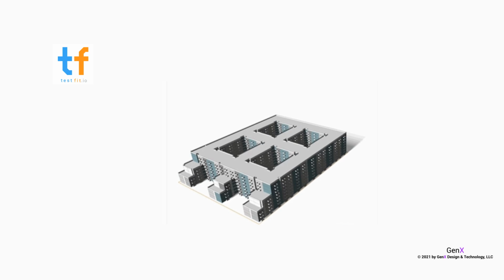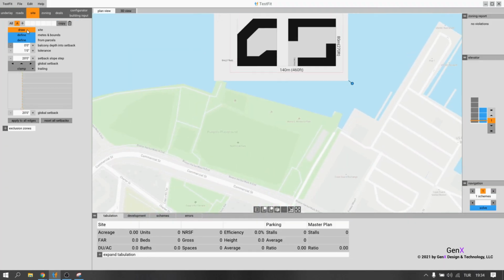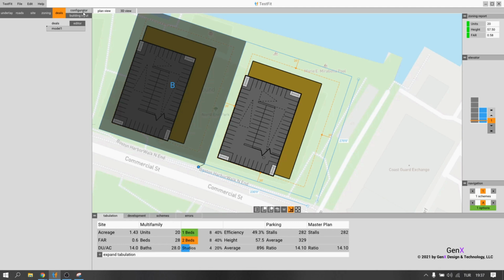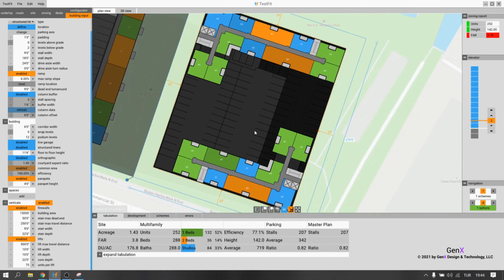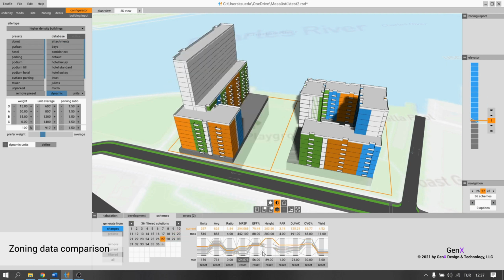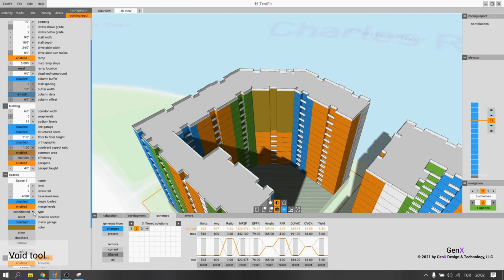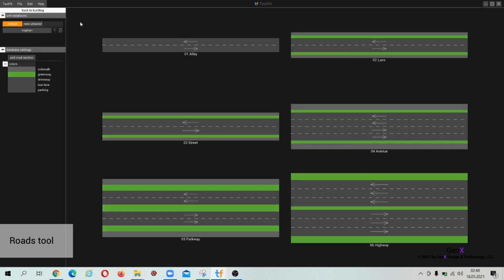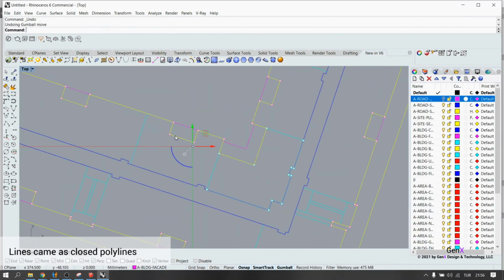AEC Tech Review 3: TESTFIT | GENx Design & Technology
In 'AEC Tech Review' video series  , we had examined new AEC Start up Apps in market today. We are hoping to give our followers the edge of understanding how new platforms aim to change our industry.

Testfit is a subscription-based software that needs to be installed. It aims to serve real estate developers ,architects and anyone in between . It is able to iterate massing and layout options for variety type of buildings and programs (multifamily houses, hotel, industrial area, parking or garden apartments etc). It creates feasibility reports and works well with dynamo/revit. Check it out to find out more.

In the video, we had generated building and unit layouts for the chosen site. At the beginning, we had search for site in the map and define the site. Afterwards, we had defined zoning metrics. In the configurator tab, we have selected presets for building generation. When  building layout has generated, layout has been edited with the manual mode. In order to design unit layouts, we had created a unit database. In the database, we were able to edit dimensions of units for each type. Afterwards, different design options are saved into schemas to be able to compare design solutions. In addition to that, generated building solutions are viewed via schemas. In the tabulation tab, we had viewed data for building common spaces, unit distribution and building ratios, facade etc. Afterwards, we had added parking spaces by giving the required inputs. In the next step, 3D setback is examined and building is manipulated by the setback. At the end, we had exported the design into different file formats such as pdf, dxf and skp.